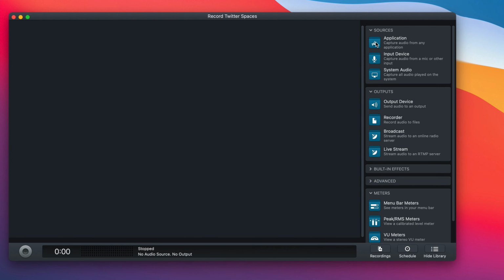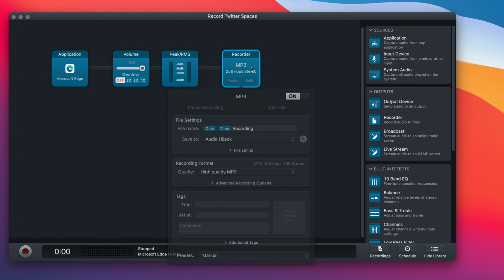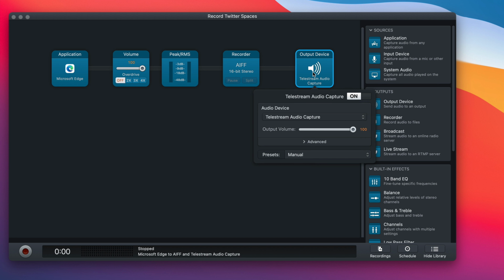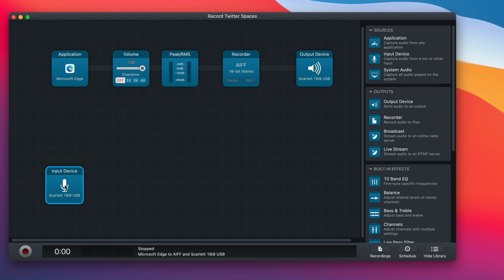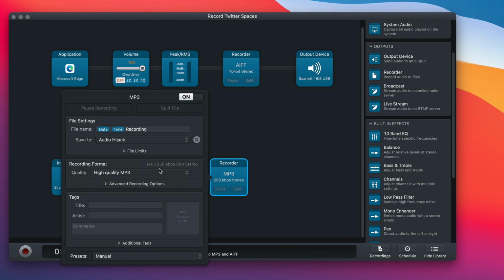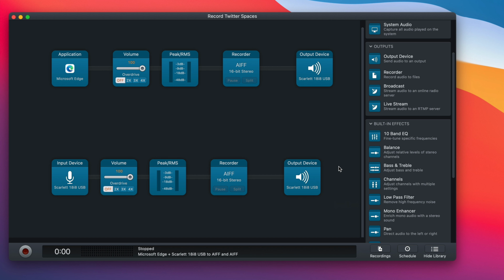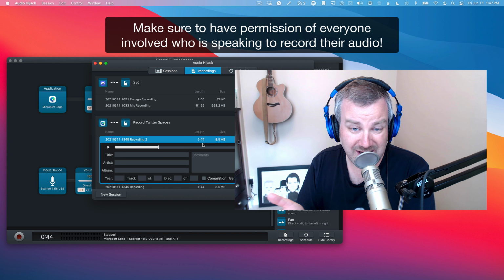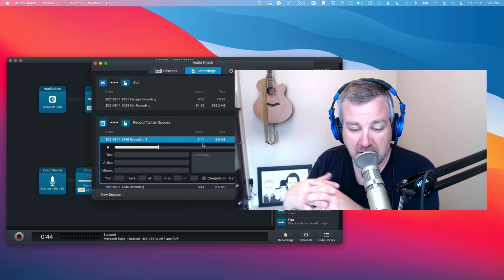How to Record Twitter Spaces with Audio Hijack on macOS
Twitter recently added the ability to listen to Twitter Spaces on the web - so now it's easier to record Twitter Spaces audio using Audio Hijack on the Mac!

0:00 Introduction
0:12 Twitter Spaces overview
0:44 Audio Hijack setup
2:51 Demo of Twitter Spaces
5:20 Getting help

This is a very quick overview of how to record audio from Twitter Spaces using Audio Hijack, but it should provide you with the necessary steps to accomplish it yourself. Of course, it's not really any different than how you'd use Audio Hijack to record anything on your browser - but sometimes it helps to see specifics for Twitter Spaces or whatever you're trying to record.

Chris.